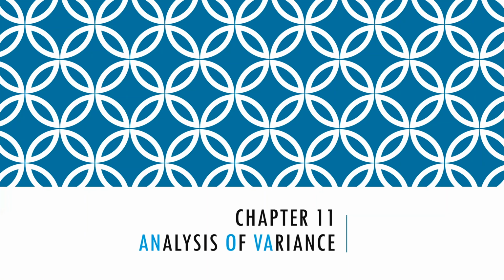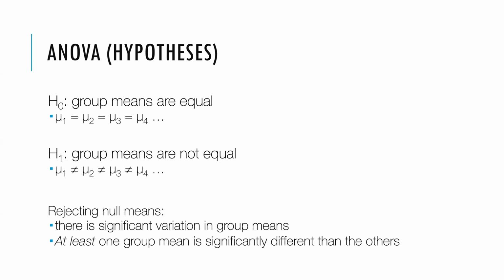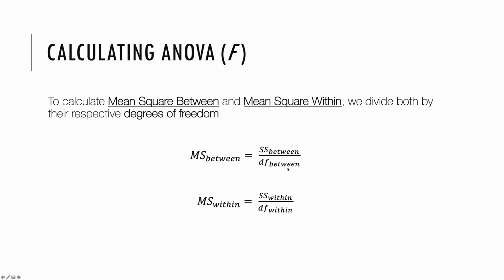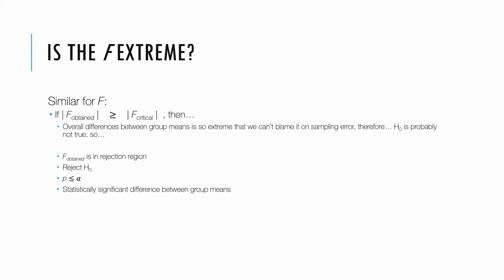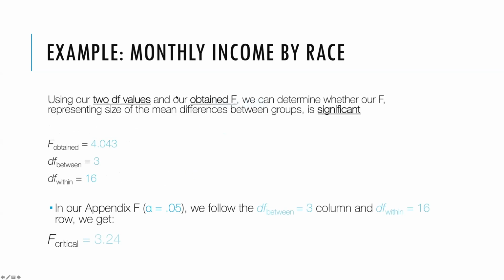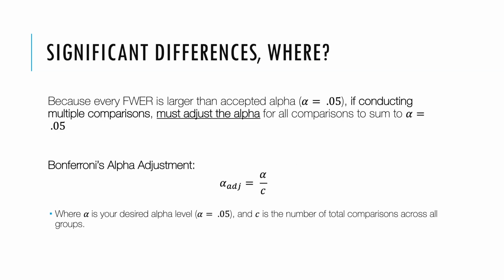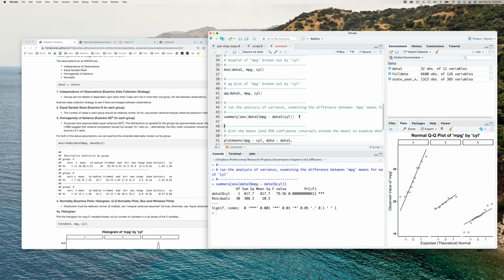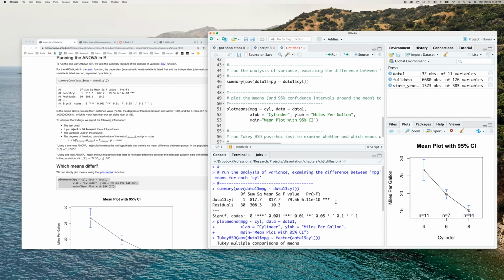ANOVA & Running ANOVA in R (Lecture 6)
PA 606 Lecture 6

Note: Refer to the updated vignette for a simpler way to run the ANOVA using the ow.anova function. This new function (from the vannstats package) enables you to call means plots and run post-hoc tests.